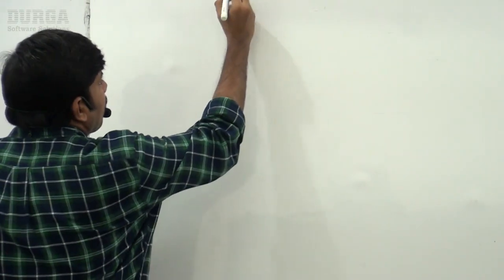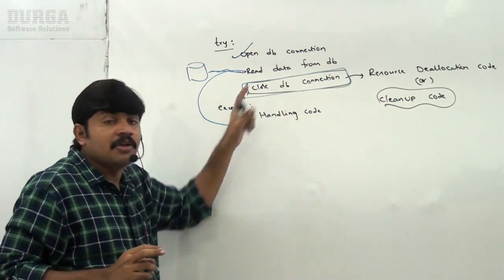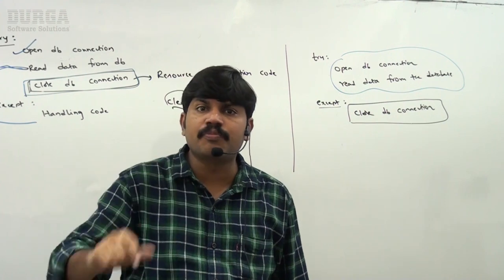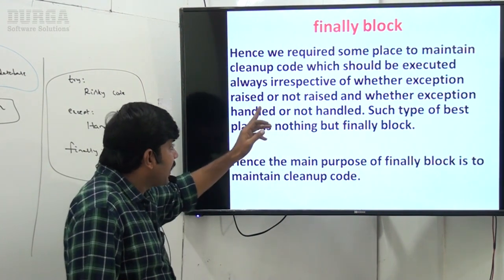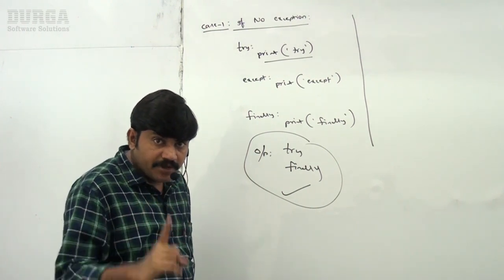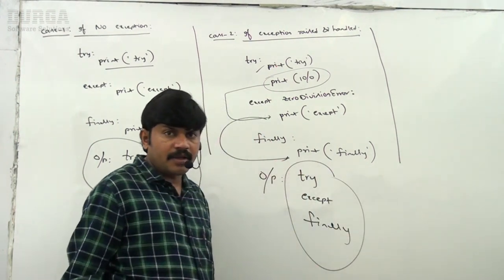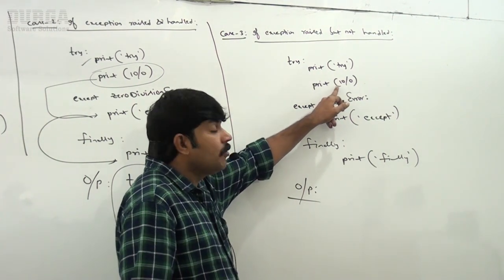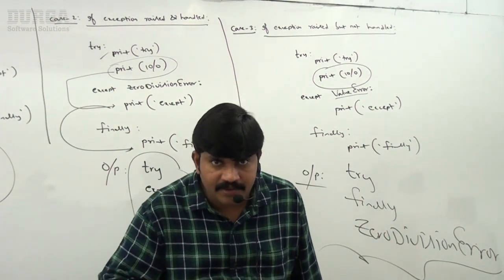Python Coding 2024 - 68 finally block purpose and Specialty